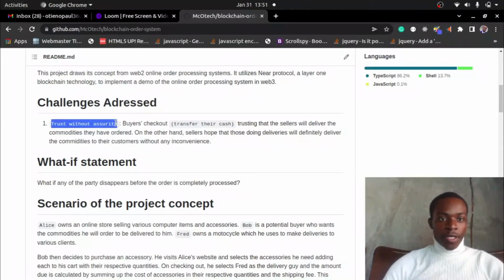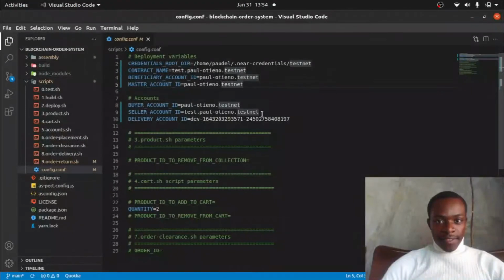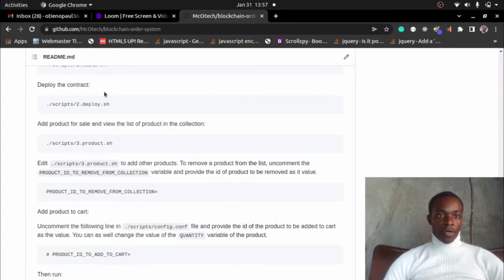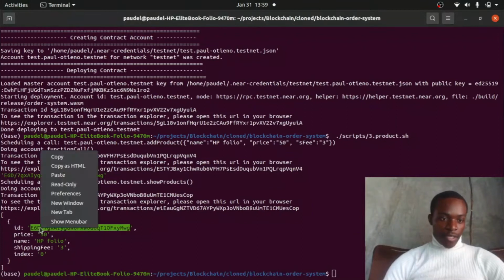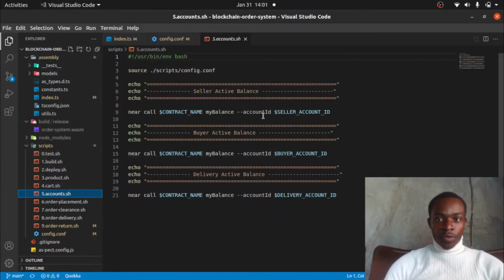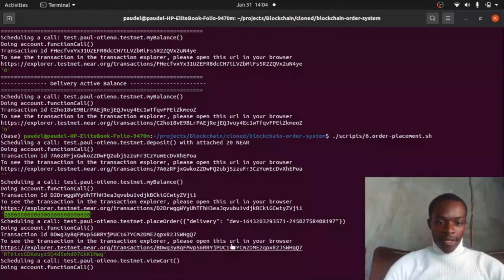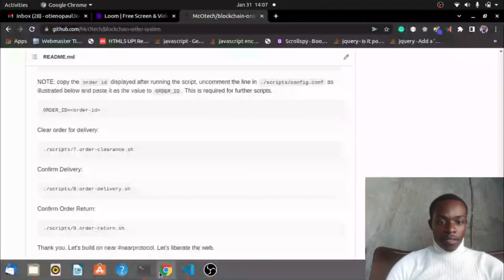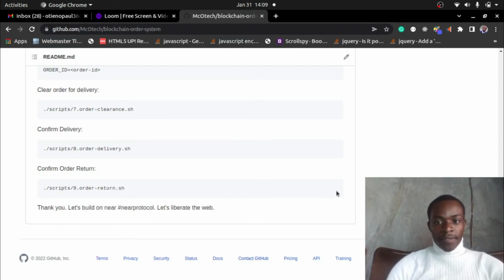Order Processing System on Near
A demo project on using Near protocol to develop an order processing system on blockchain.